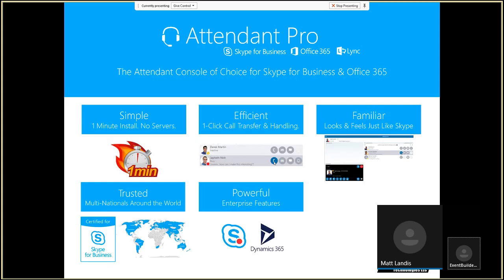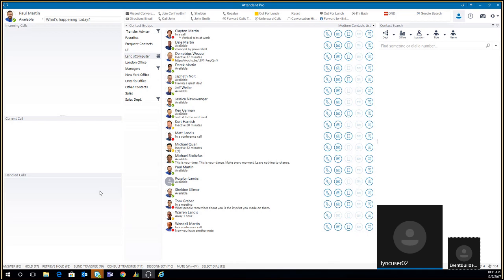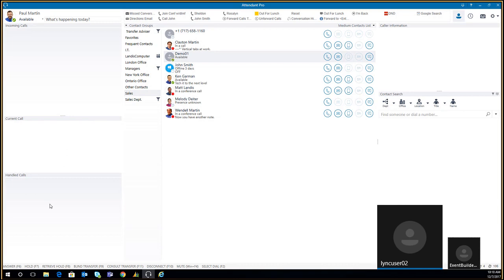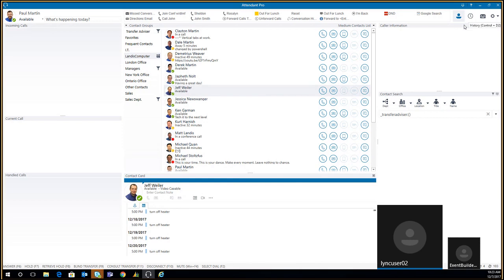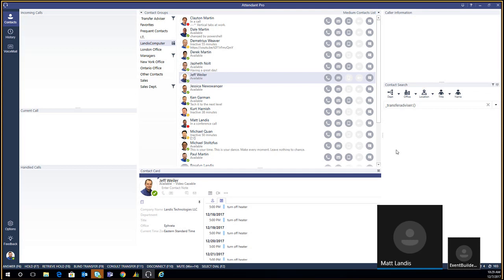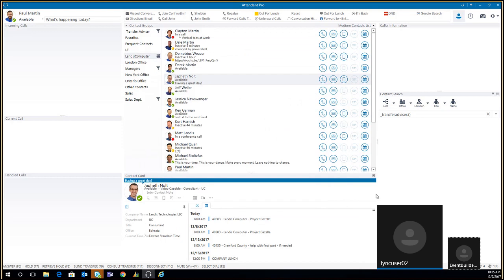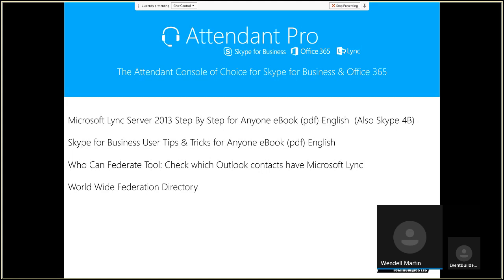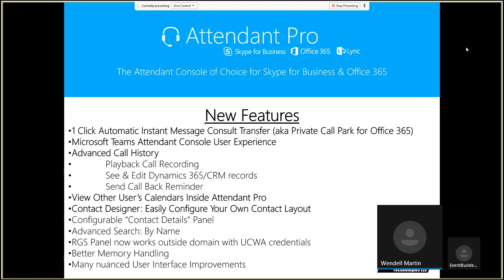Attendant Pro for Skype for Business Q4 2017 Update New Features: Auto IM Consult Transfer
Attendant Pro Q4-2017 Update: IM Consult Transfer, Microsoft Teams UX, Call History, Calendars & Configure Contacts & More